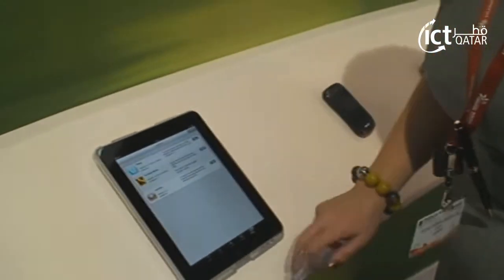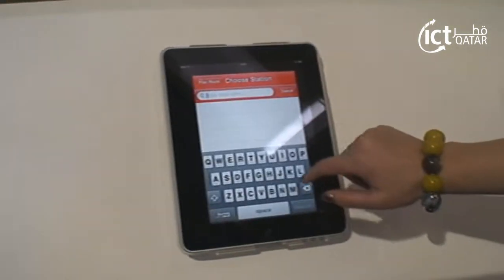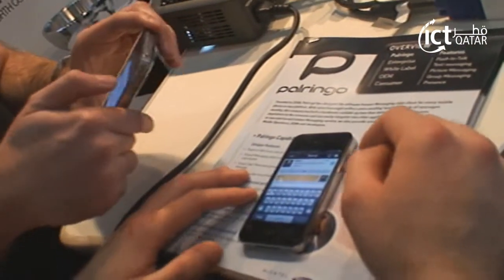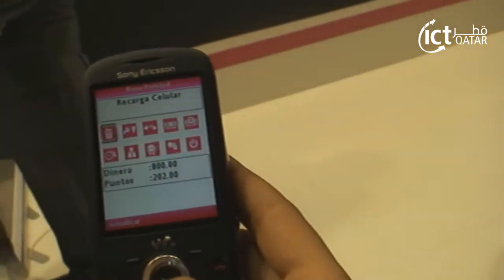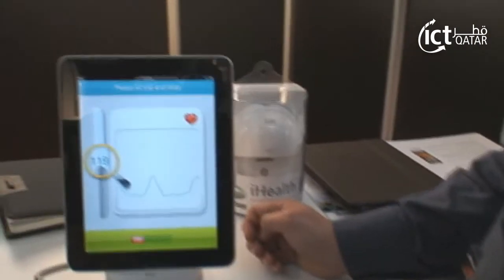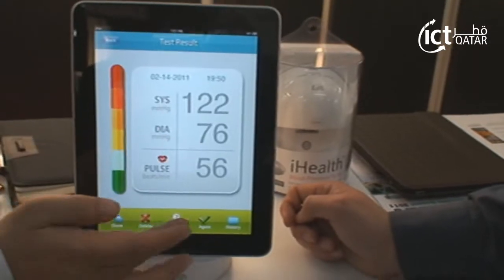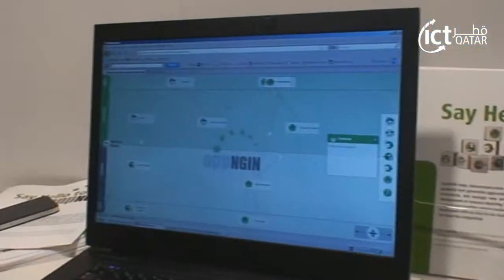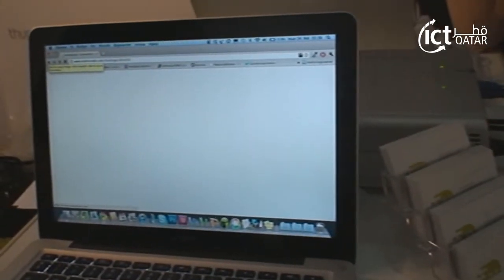Mobile world Congress 2011